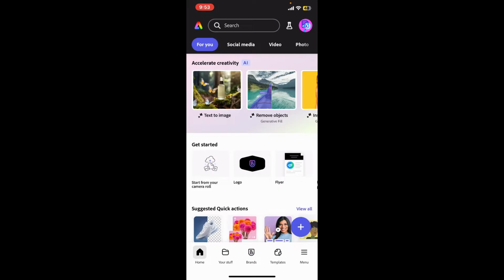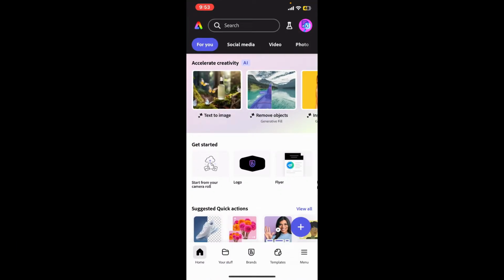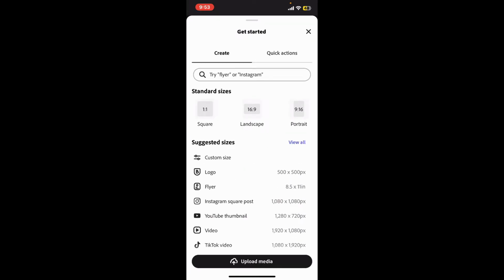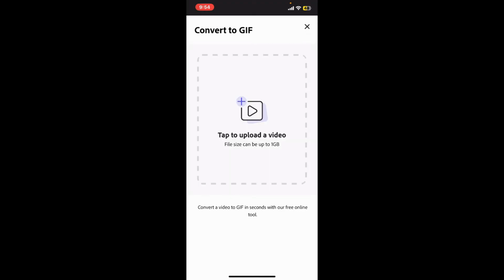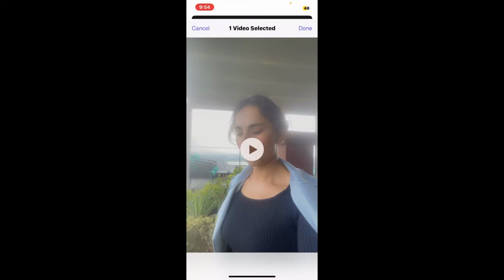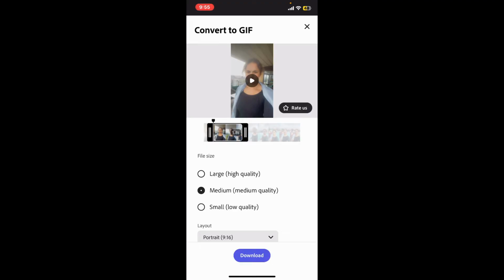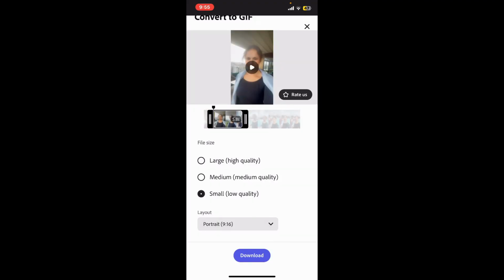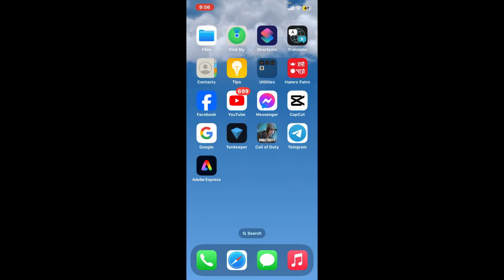How to make GIF in Adobe Express 2024?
In this video, I'll guide you through the process of creating a GIF using Adobe Express. GIFs are a great way to add some fun and movement to your designs, whether for social media, websites, or presentations.

This step-by-step tutorial will show you how to create animated content, customize your GIF, and export it in the right format. Adobe Express makes the process straightforward and accessible, even if you're new to animation.

By the end of this video, you'll know how to make eye-catching GIFs that enhance your digital content.